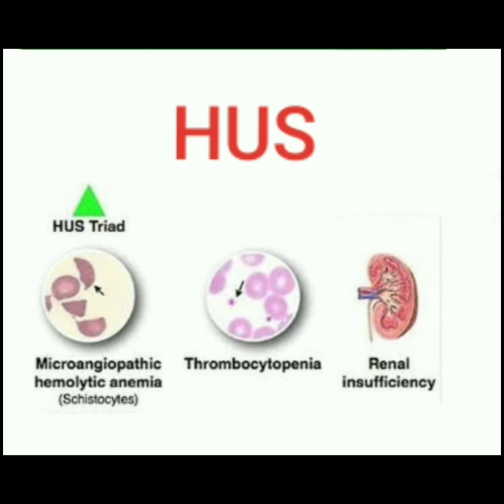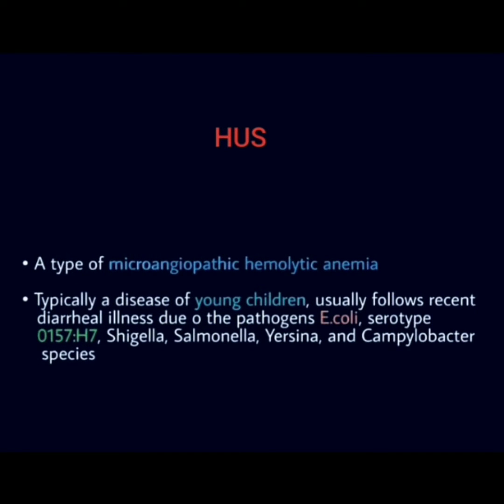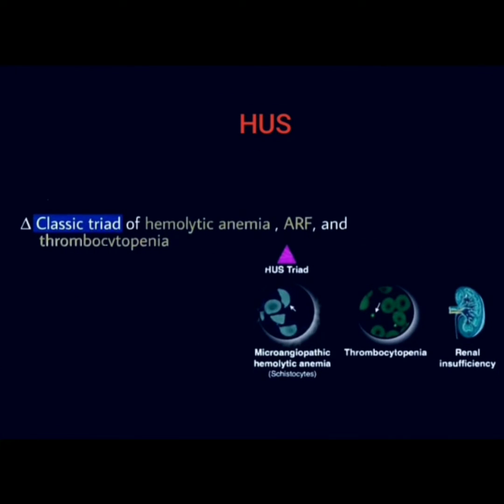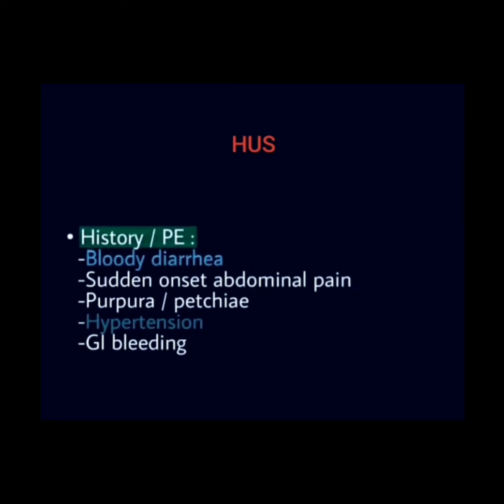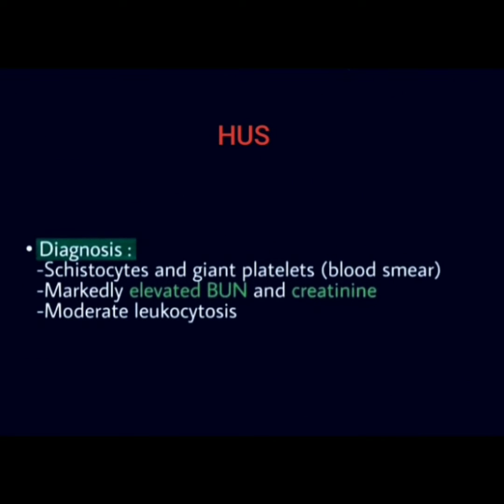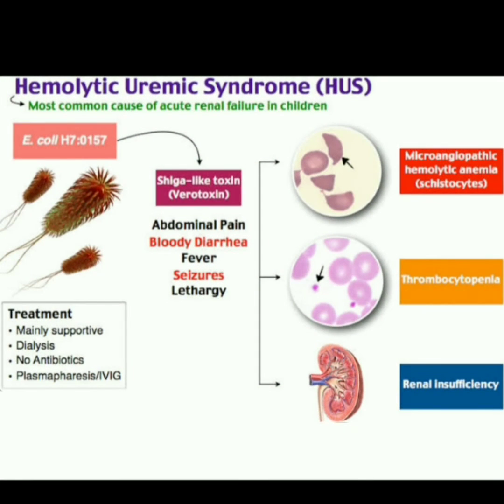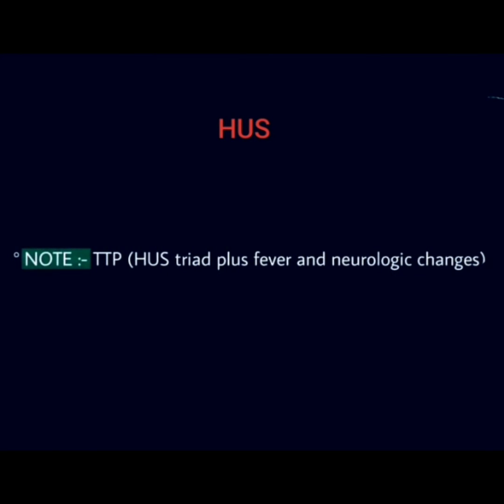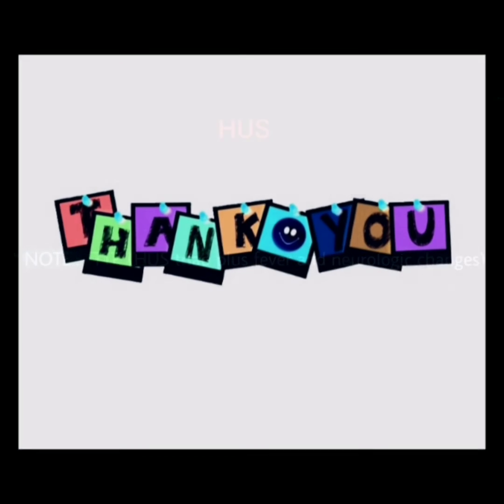🍁 Hemolytic Uremic Syndrome ( HUS ) Key Notes 🍁